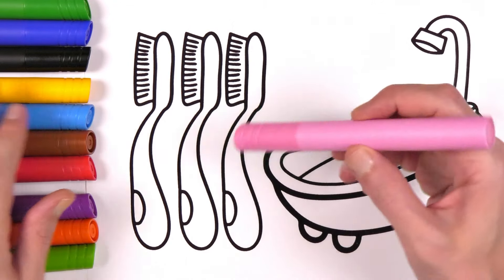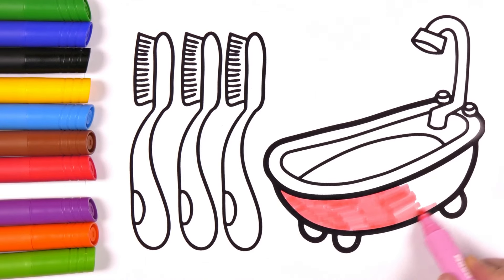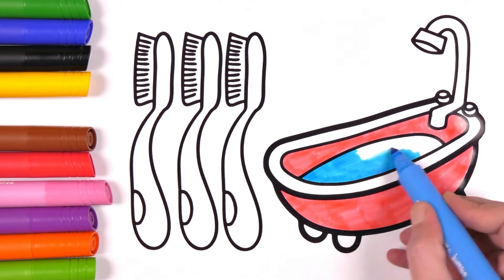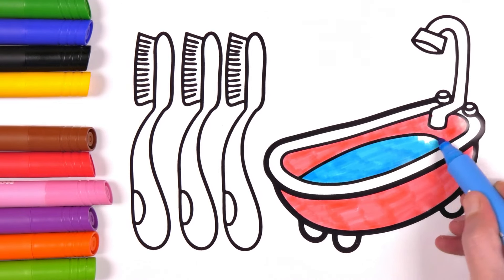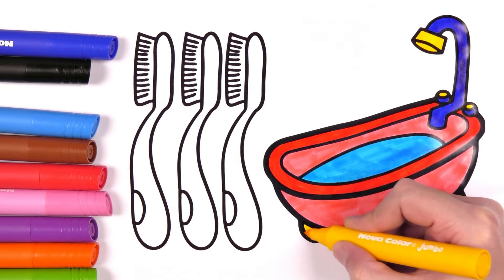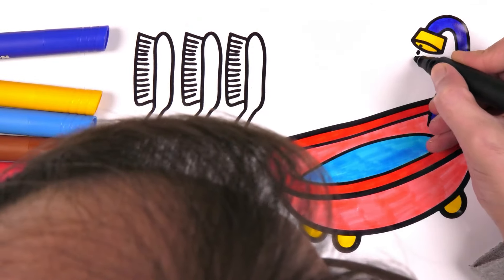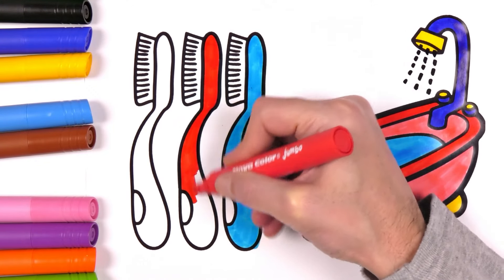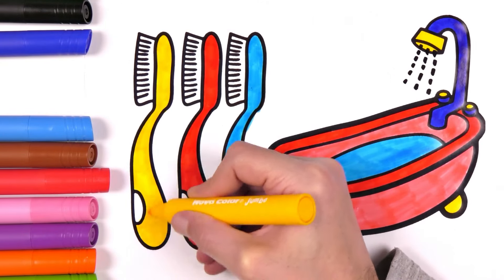Fun Bathtub & Toothbrush Coloring Page for Kids / Akn Kids House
AKN Kids House About Us :
AKN Kids House which is created as a Youtube-based preschool education channel in 2015 is an online education portal that utilizes innovational technologies in the education of kids by adopting different approaches. It involves instructive contents accepted within the scope of preschool education such as 3D animation, coloring, and similar activities for kindergarten students and babies in the cognitive and physical period. Besides coloring activities focused on enhancing children’s handicraft such as drawing with the marker pen and as color usage, activity videos that enhance children’s cognitive abilities such as classification of fruits and vegetables are available in our AKN Kids House channel.
 Apart from these, as AKN Kids House, we are in a position that minding the importance of preschool education.